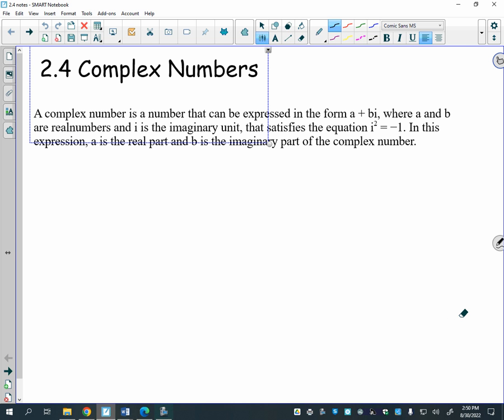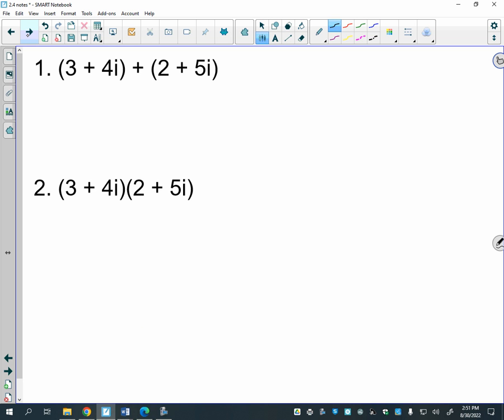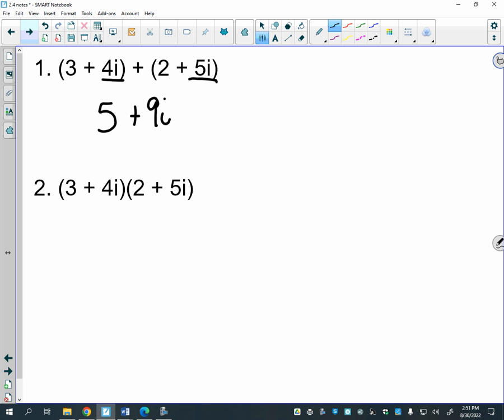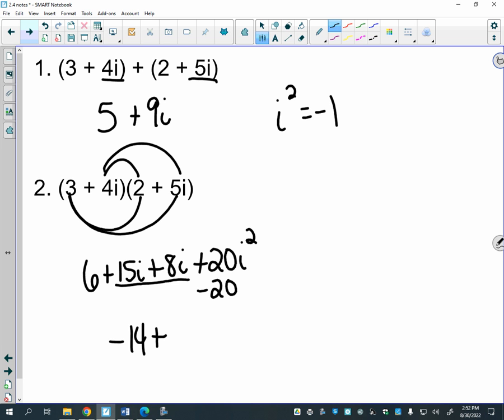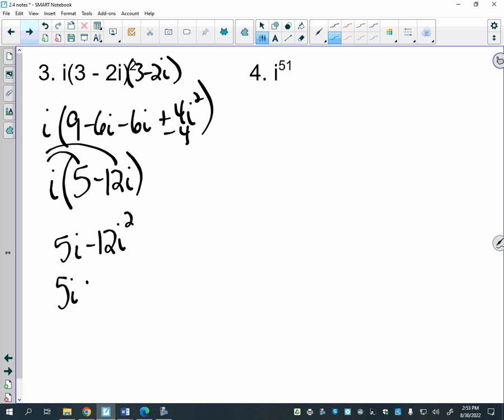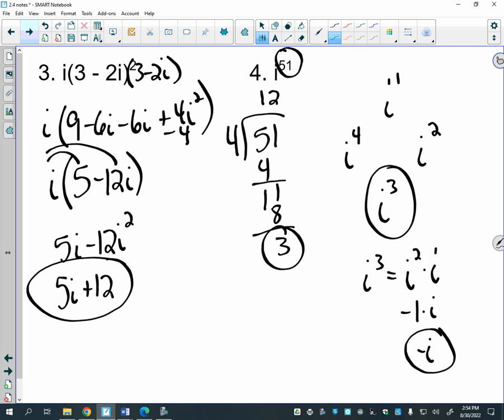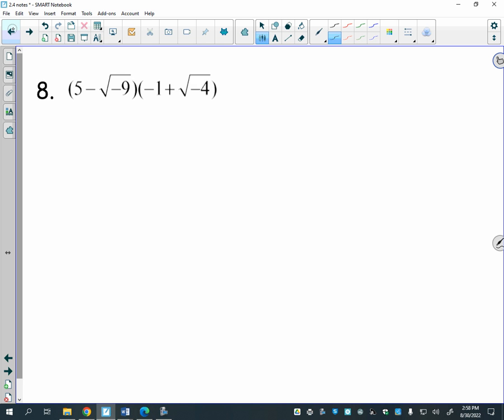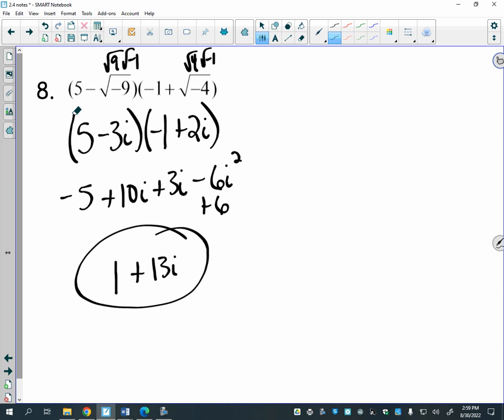2 4 notes 2022